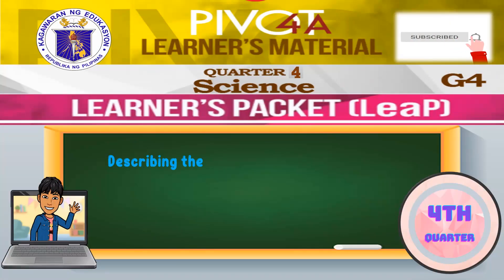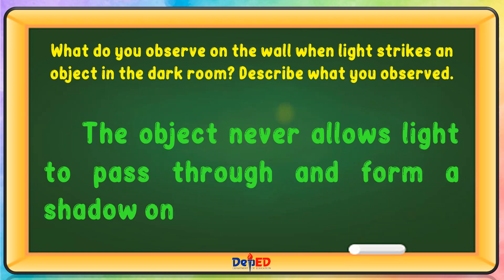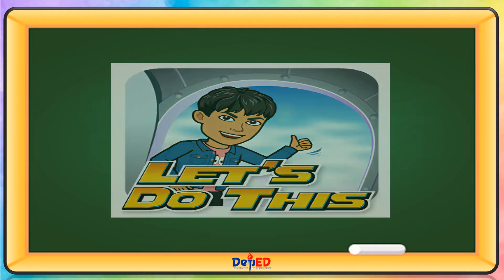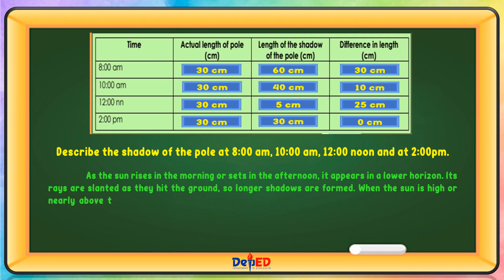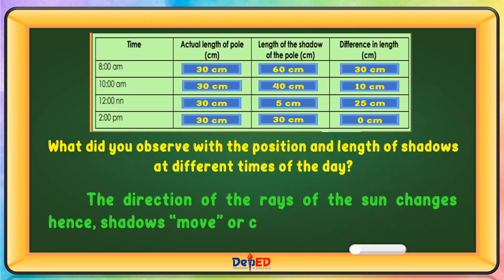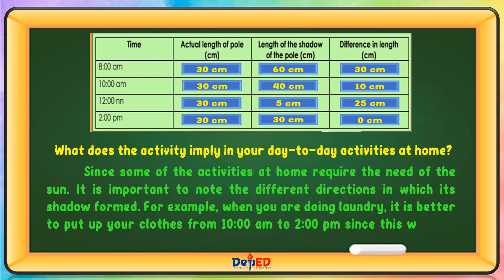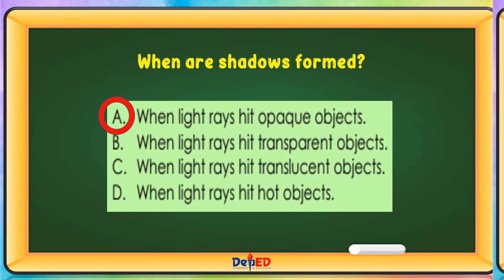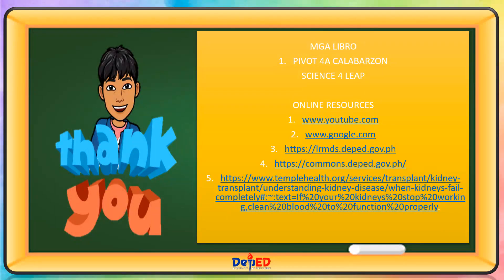SCIENCE 4 | DESCRIBING THE CHANGES IN THE POSITION AND LENGTH OF SHADOWS IN SURROUNDINGS | WEEK 6